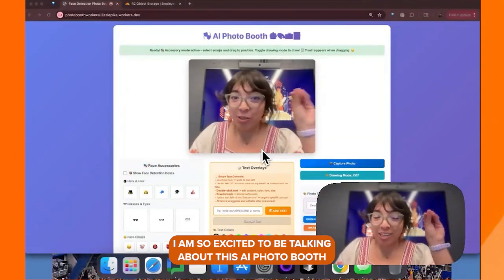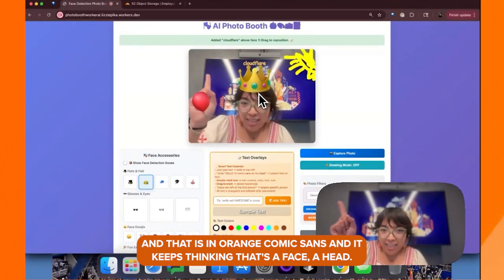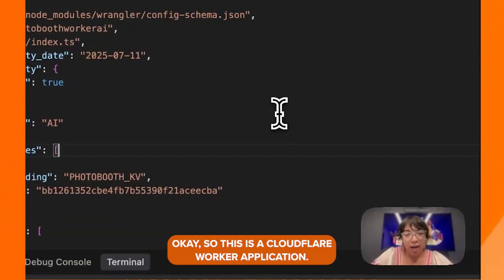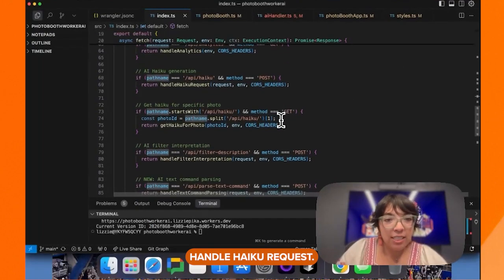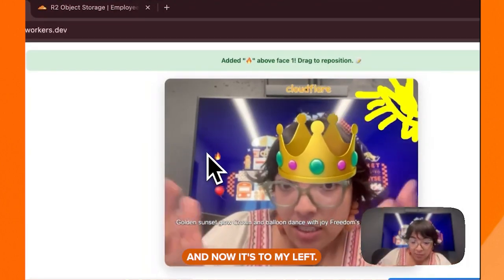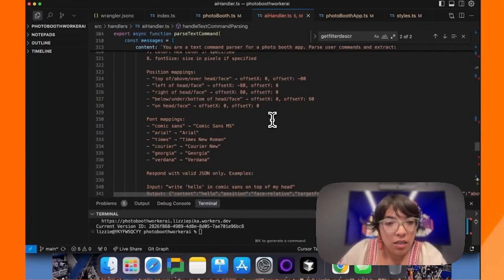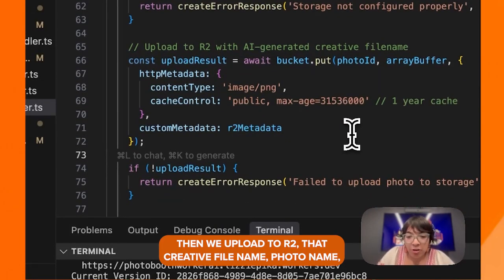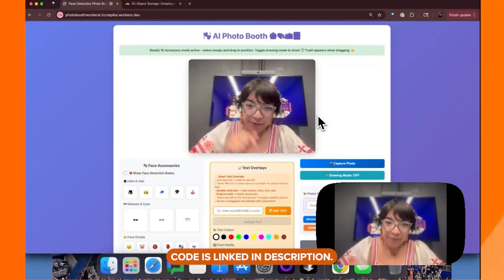How I Built an AI Photo Booth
Learn how to build an AI Photo Booth complete with filters, sharing, interactive accessories, drawing, and more!

- hosted on Cloudflare Workers
- Real-time face detection using MediaPipe to detect the face (so accessories move when a face moves)
- Cloudflare KV for analytics data storage + photo sharing management
- Image storage with Cloudflare R2
- AI haiku generation about your photos w/ Cloudflare Workers AI
- AI-generated photo names w/ Workers AI
- LLM observability with AI Gateway